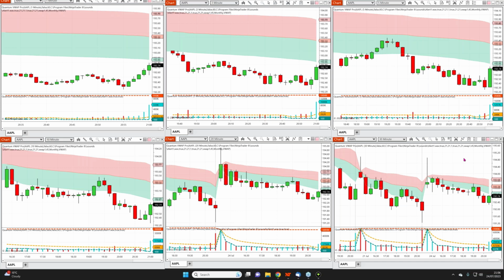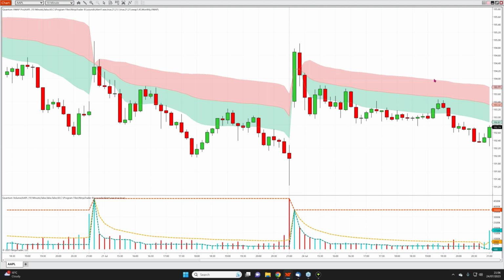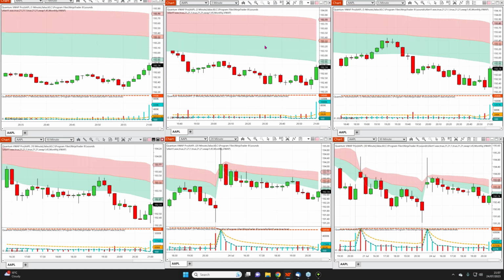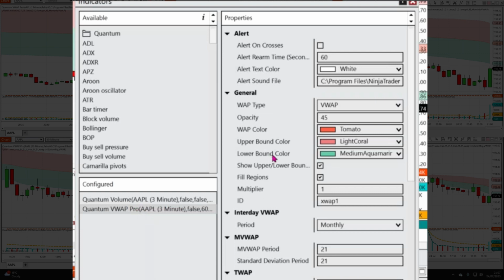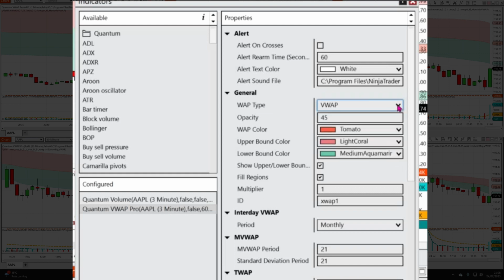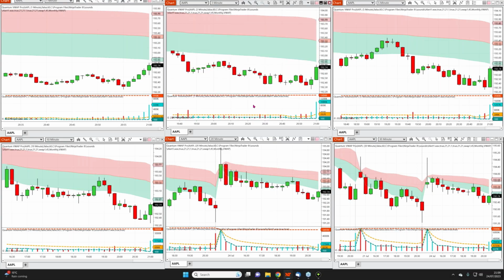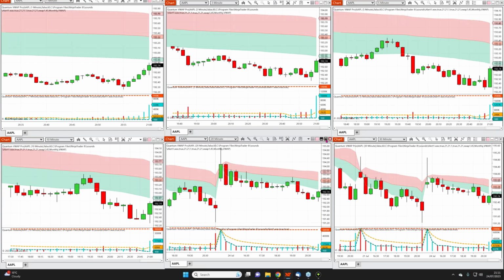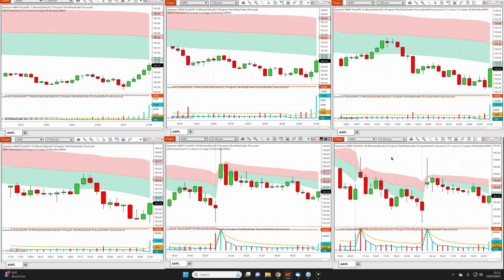The VWAP Indicator For NinjaTrader In Action On Apple Stock